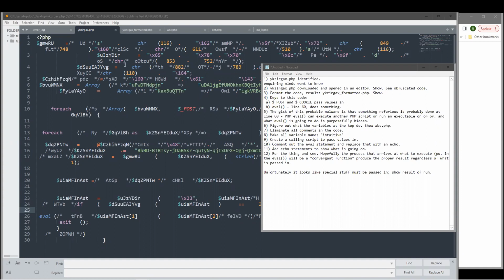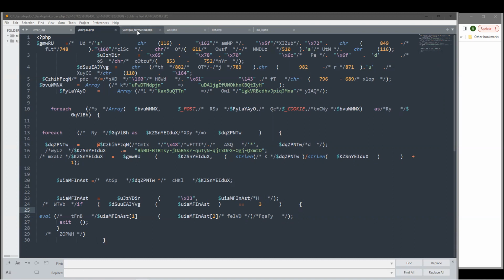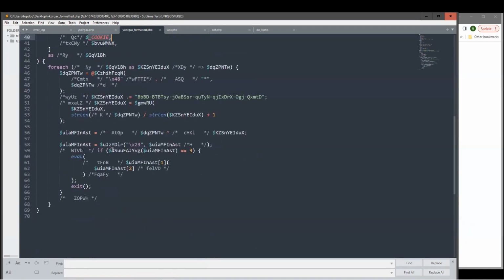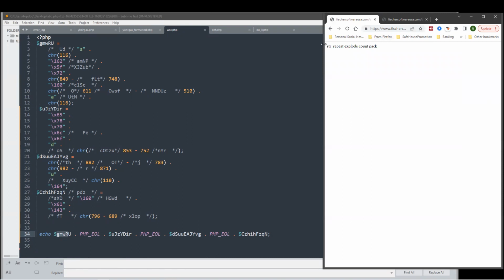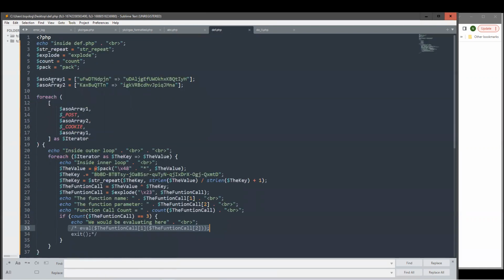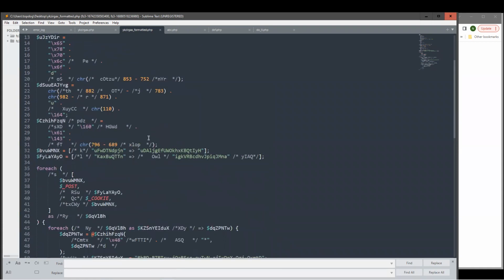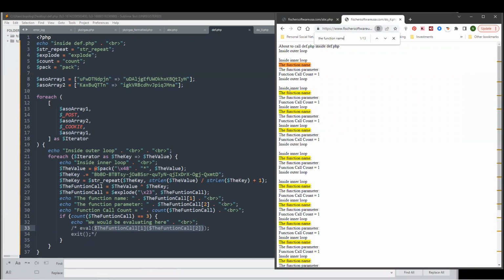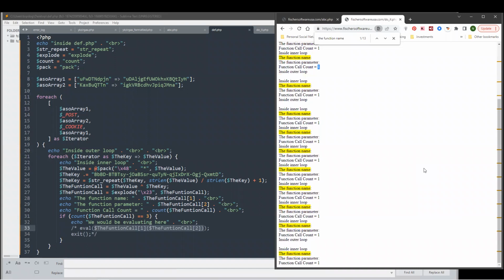An Interesting Malware Debug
An Interesting Malware Debug (PHP)